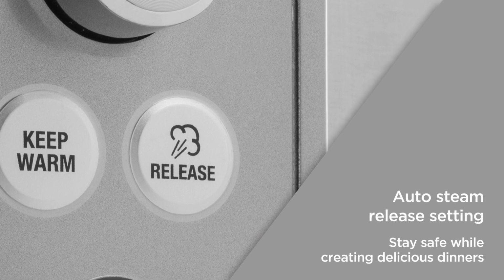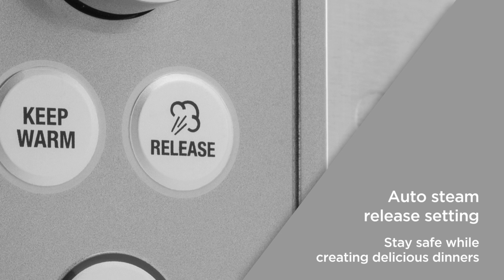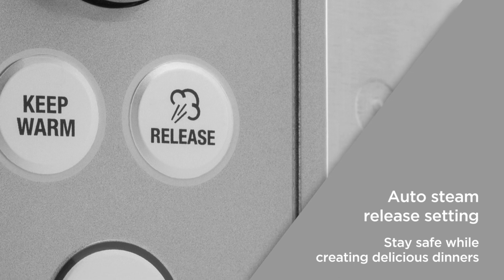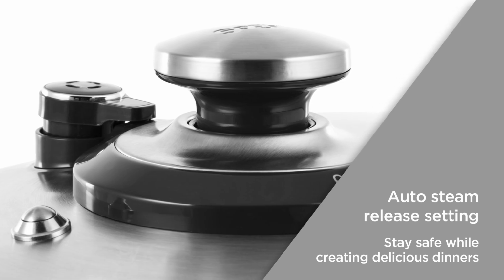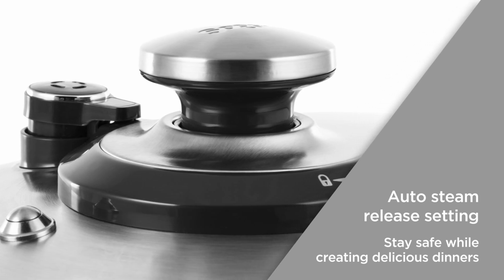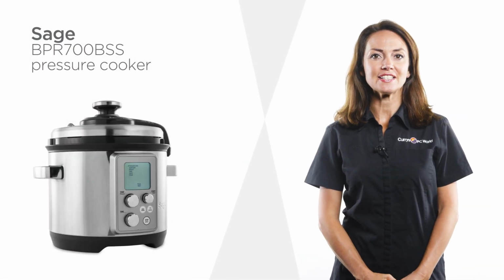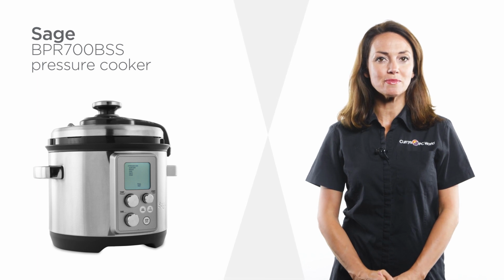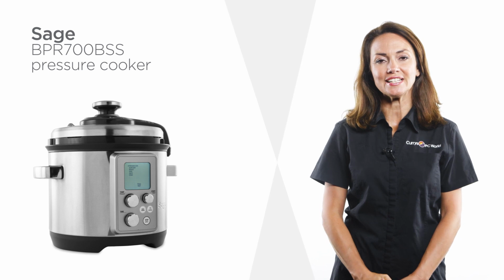Sage by Heston Blumenthal Pro Pressure/Slow Cooker - Steel | Product Overview | Currys PC World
Learn more about the Sage by Heston Blumenthal Pro Pressure/Slow Cooker.

Transform every dinner time into a special occasion by making mouth-watering meals, this pressure cooker by Sage will be sure to get those taste buds tingling.  The dual top and bottom sensors monitor all ingredients offering you an accurate temperature and pressure control. These work together to provide you complete control making your meals taste delicious. The automatic keep warm function activates after your food is cooked, so it stays nice and warm until you’re ready to eat. This is a brilliant feature for ensuring your dinner is kept warm and ready to eat for when you get home, taking away the bother of reheating. The auto steam release setting allows steam to automatically be released whilst your food is cooking, which means your meals will always be tender and taste delicious. The automatic steam release is hands free, so you can stay safe and create delicious dinners all at the same time. Perfect for food-fanatics who enjoy a precisely cooked meal, this pressure cooker by Sage will make sure all your meals taste amazing.